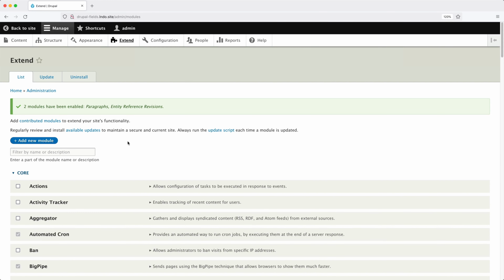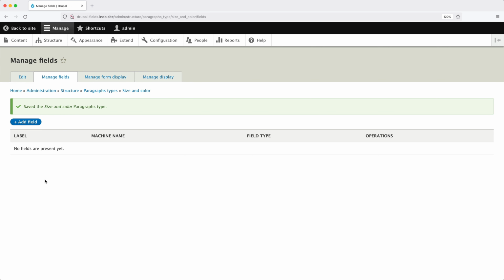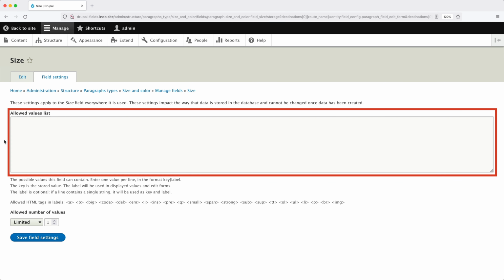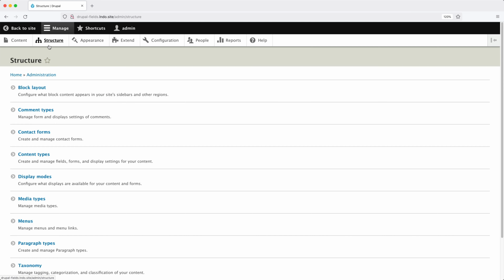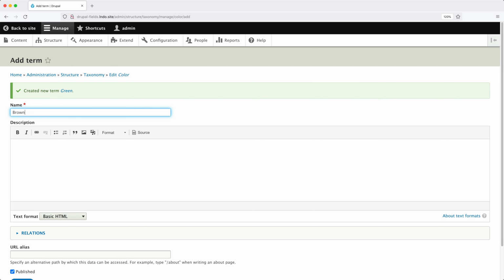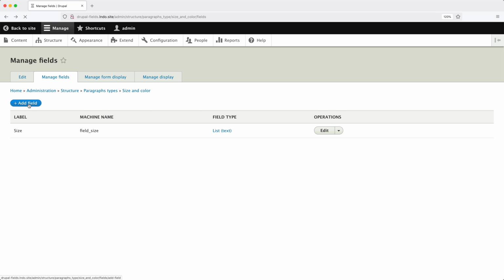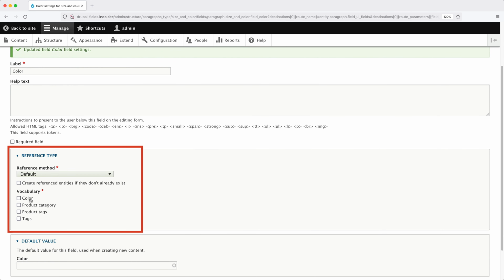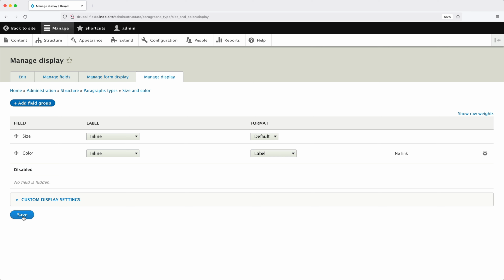Managing Fields and Content Types, 8.2 - Create Paragraph Type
In this video, we'll learn how to create a custom paragraph type.

We'll cover the following:
- How to create a custom paragraph type.
- Attach fields to a paragraph type

small|Small
medium|Medium
large|Large

Times:
00:00 - Create paragraph type
00:43 - Create "Size" field on paragraph type
01:22 - Create "Color" taxonomy vocabulary
02:35 - Create "Color" field on paragraph type
03:21 - Configure paragraph field widgets
03:33 - Configure paragraph field formatters